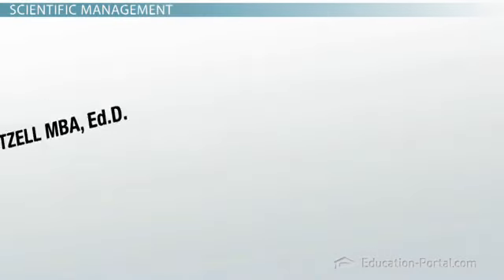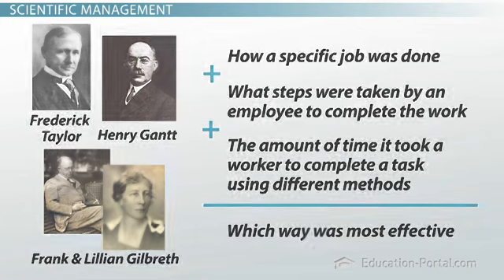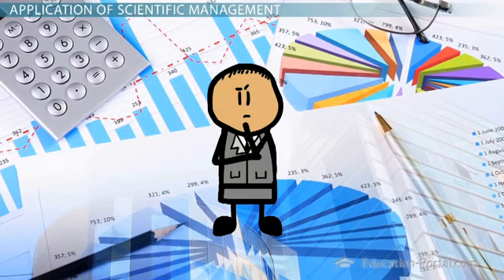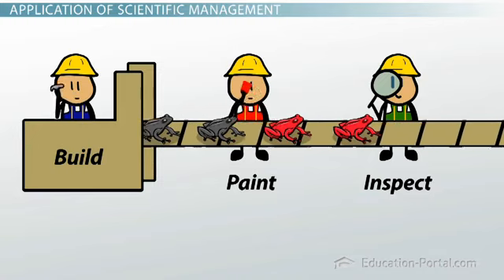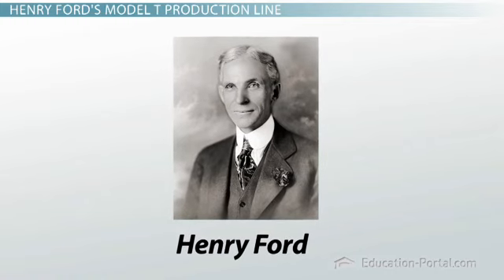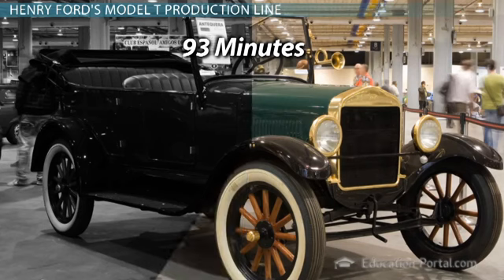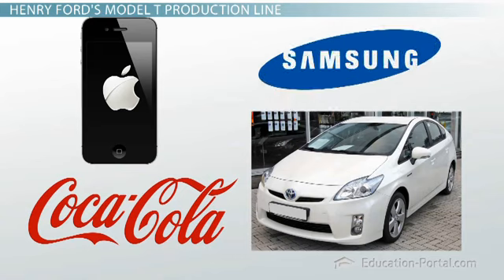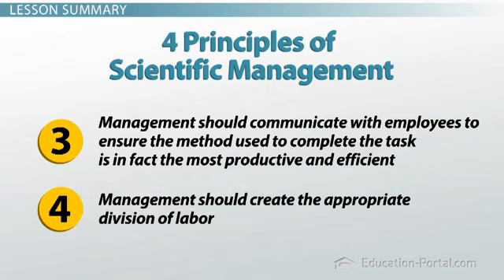١٤ يوليو ٢٠٢٤(1)